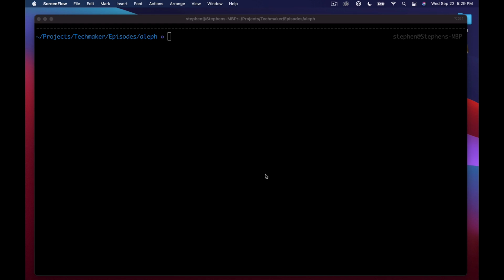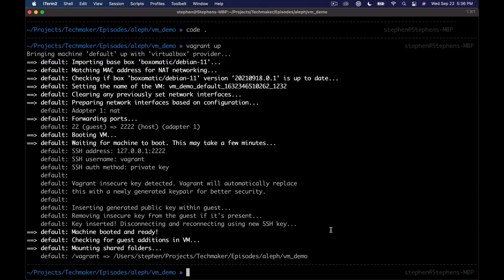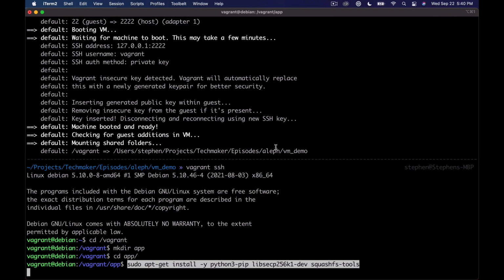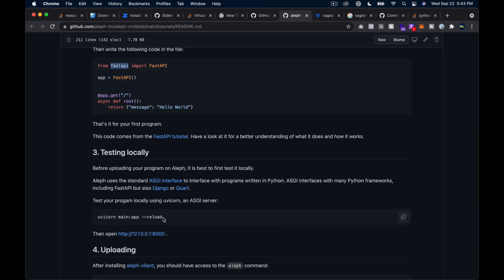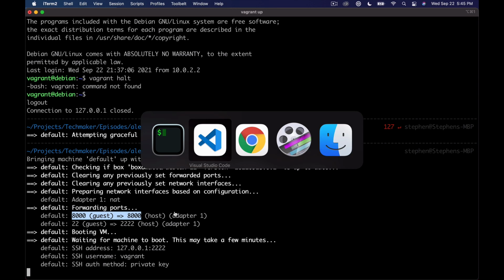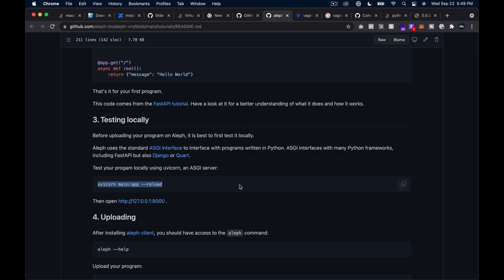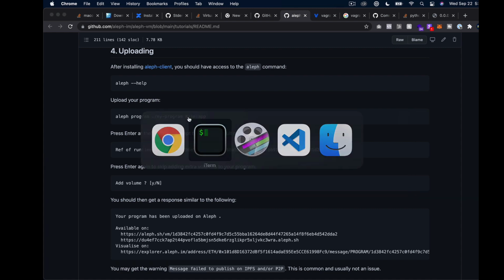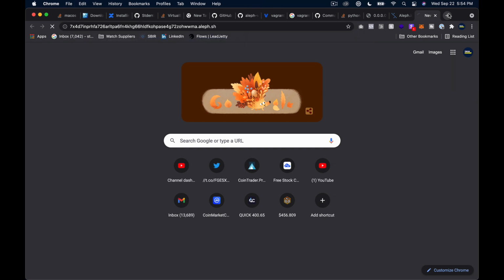Aleph.im Tutorial | Exploring the New Virtual Machine Tech | 10-Minute Tutorials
🔥 Helpful Links 🔥